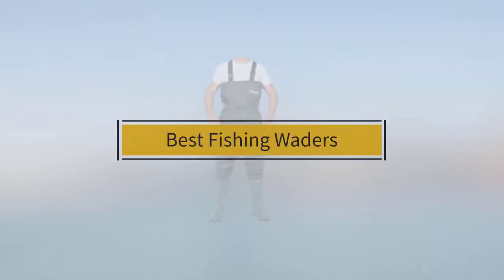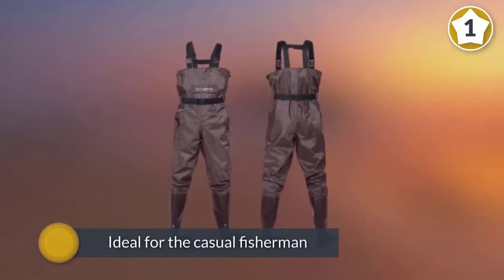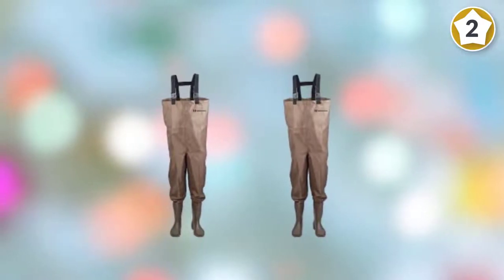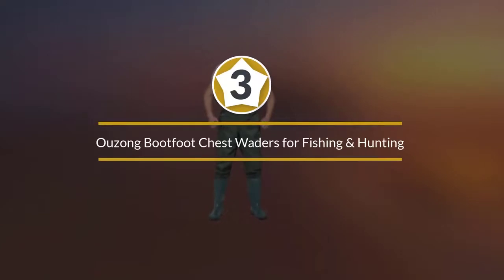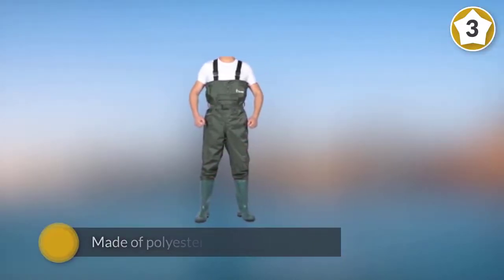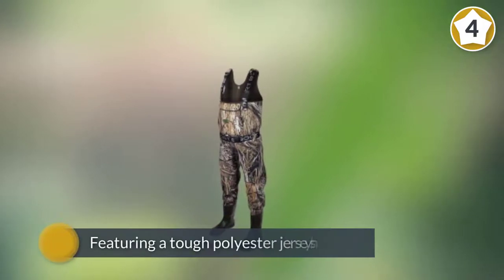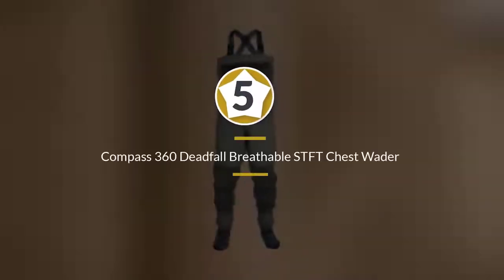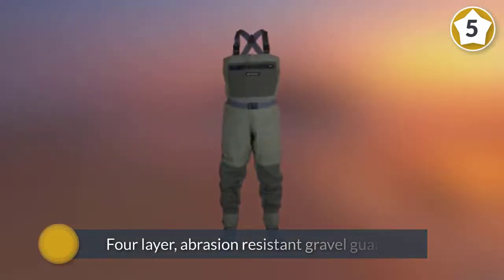Top 5 Best Fishing Waders Reviews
List products in video. Click the link below check on Amazon:

1. Dark Lightning Fly Fishing Waders for Men and Women:

2. Hodgman Mackenzie Cleat Chest Bootfoot Fishing/Hunting Waders:

3. Ouzong Bootfoot Chest Waders for Fishing & Hunting:

4. Frogg Toggs Amphib:

5. Compass 360 Deadfall Breathable STFT Chest Wader: